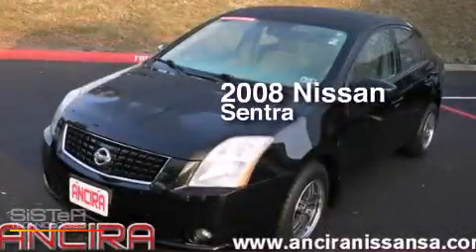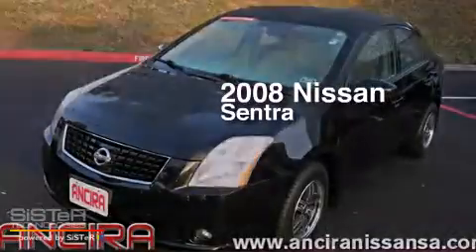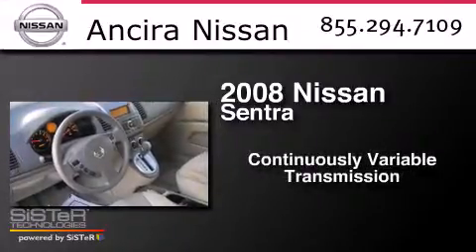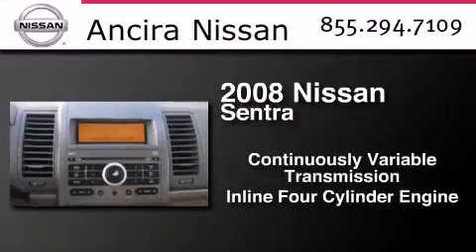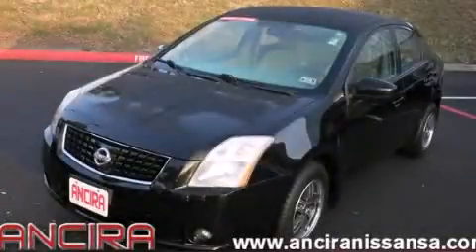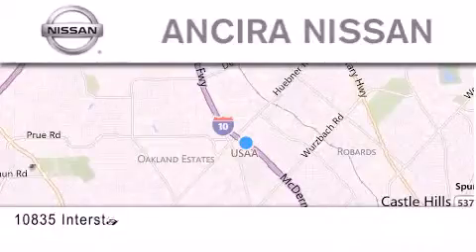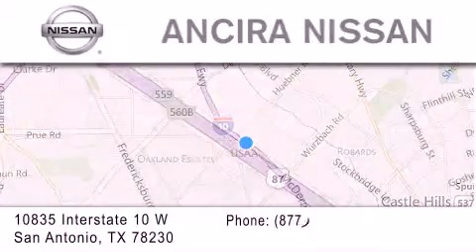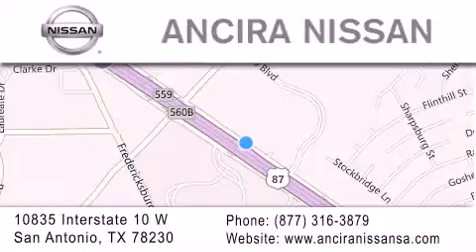Used 2008 Nissan Sentra San Antonio | Austin TX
We have been honored to serve the San Antonio TX area , we promise that your experience at our dealership will exceed your expectations ! Year : 2008 Make : Nissan Model : Sentra Engine : 2.0L 4 cyls Trans . : Continuously Variable (CVT) Exterior : Super Black Miles : 131,000 Interior : Charcoal w/Suede-Tricot Cloth Seat Trim Stock : 771766A Ancira Nissan 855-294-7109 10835 Interstate 10 West San Antonio , TX 78230